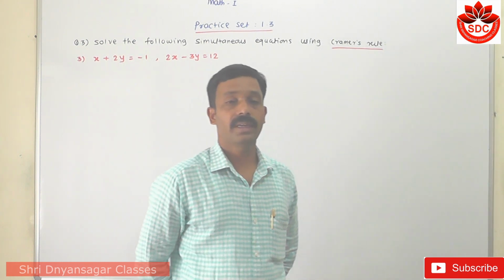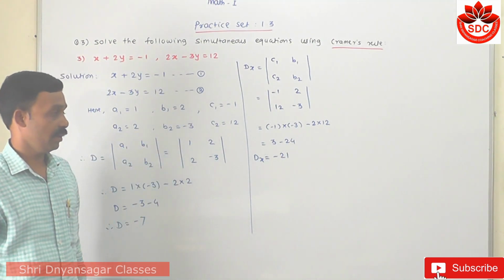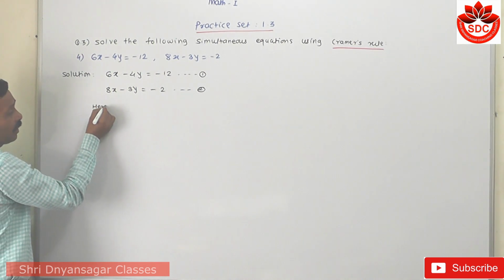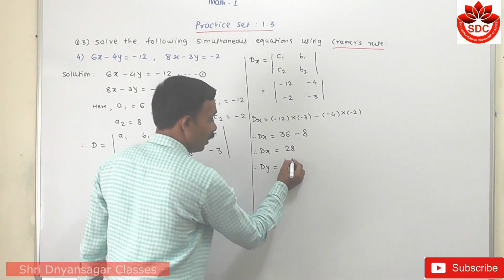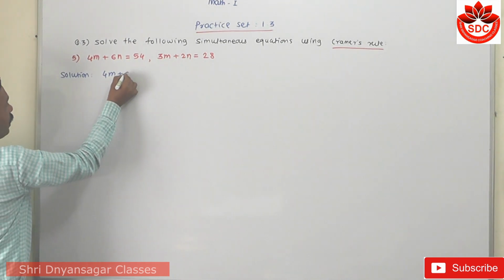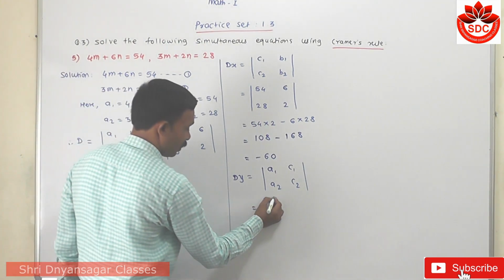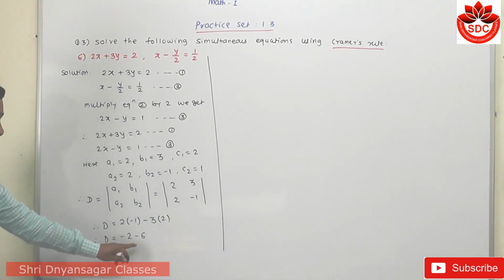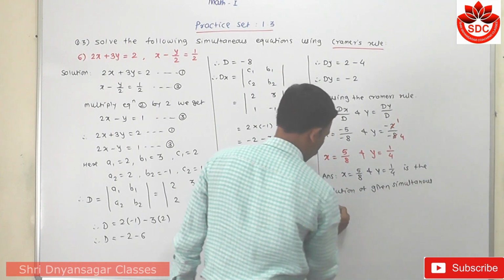1.Linear Equation in two Variables, Practice set -1.3 Q .3(3) to 3(6), Math Part 1(Std - 10th)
Hello friends,
we are going to study 1.Linear equation in two variables, Practice set -1.3 Q .3(3) to 3(6), Math Part 1(Std - 10th)